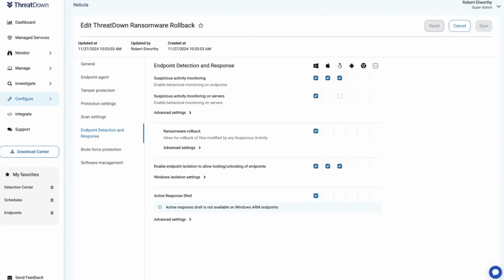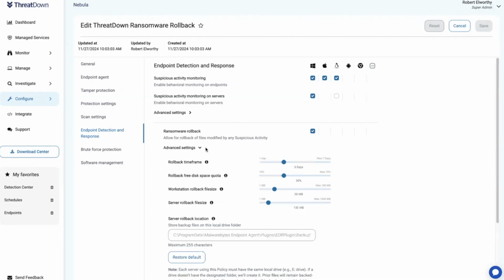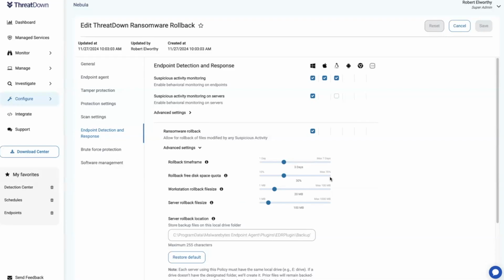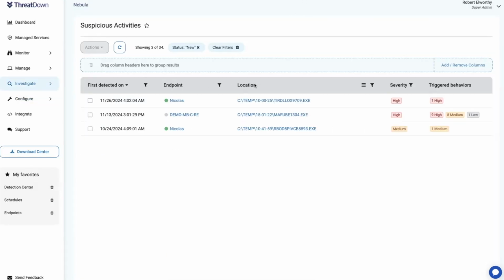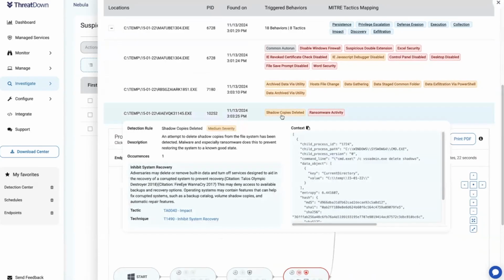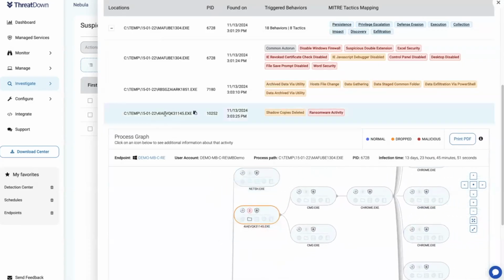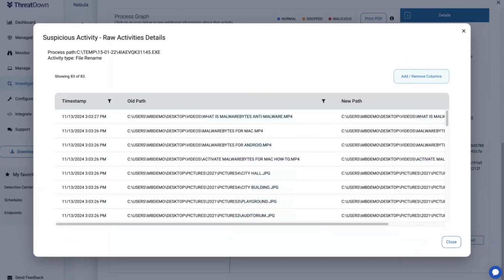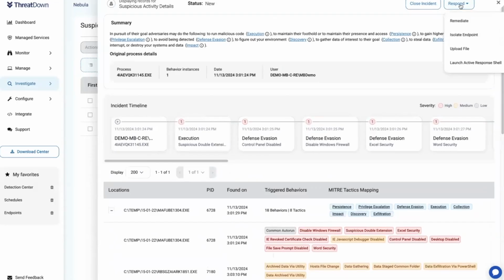ThreatDown Ransomware Rollback Express Demo